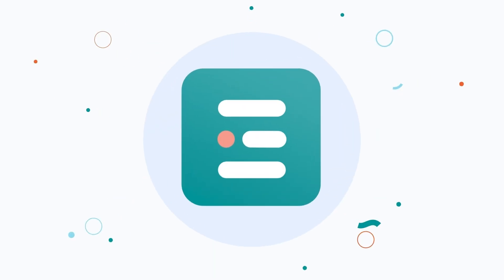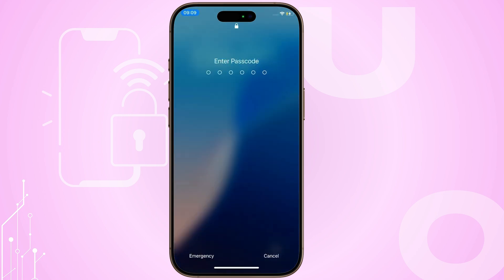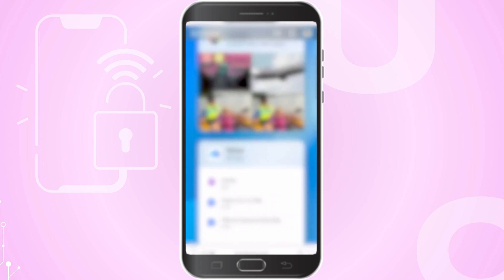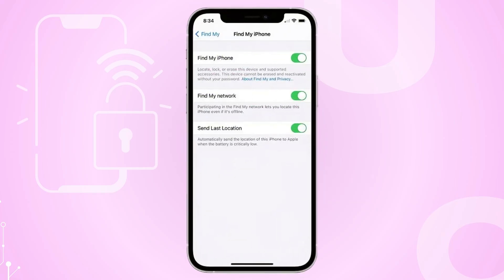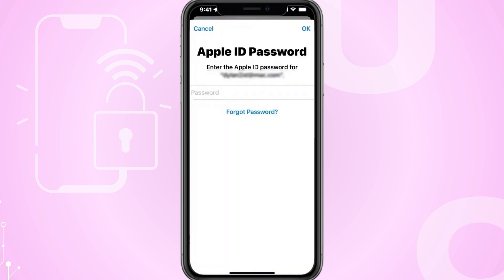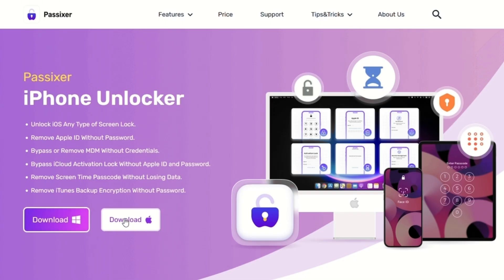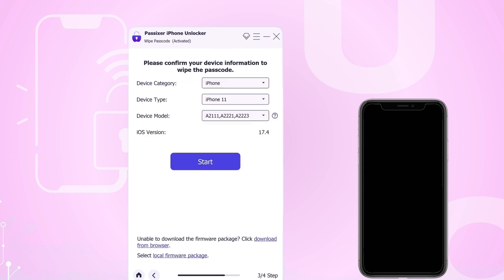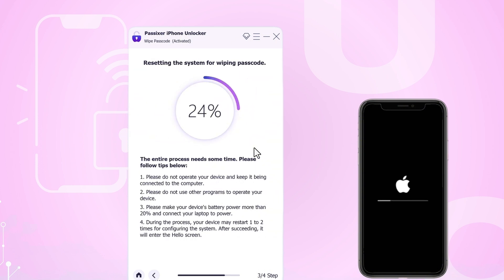How to Unlock Disabled iPhone with Another Device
💡Can I unlock my iPhone from another device?
💡Can you unlock an iPhone that has been disabled?
💡Can you unlock a disabled iPhone without a computer?
👏How to Unlock Disabled iPhone with Android Phone or Other Devices

📌Timestamps:
00:18 Can you unlock an iPhone that has been disabled?
00:41 Unlock Disabled iPhone in 3 Effective Ways
Way 1: Using Android Phone
Way 2: Using Another iPhone/iPad
Way 3: Using Computer

✨Passixer Unlocker is a powerful tool that efficiently unlocks iPhone screen locks, removes MDM profiles from iPhones and iPads, bypasses iCloud activation locks, and eliminates Apple IDs, Screen Time passcodes, and iTunes backup encryption. With an impressive success rate of up to 99%, it outperforms other unlocking solutions. Its user-friendly interface ensures a seamless experience—just connect your device to a computer via a data cable, and the unlocking process starts instantly.